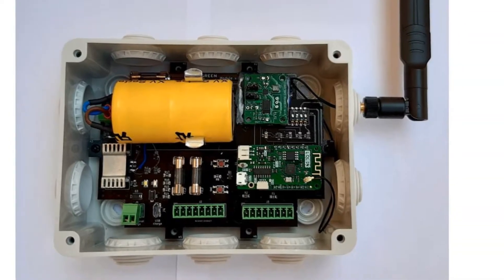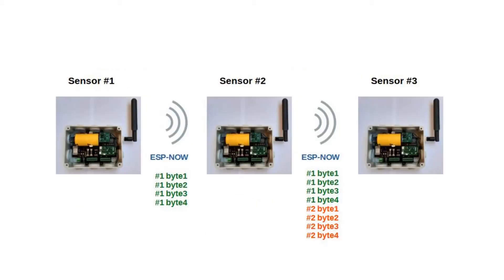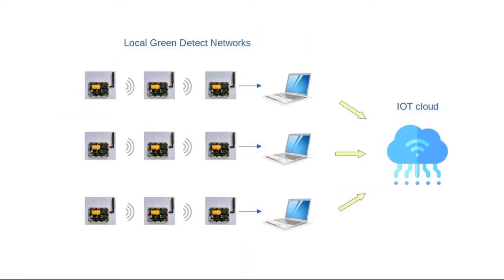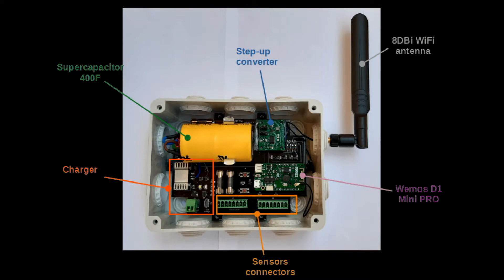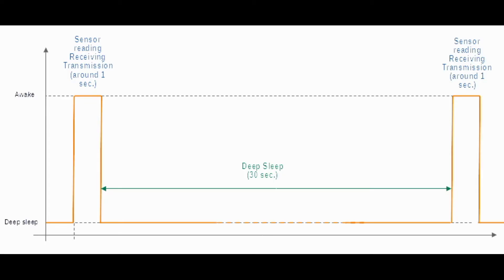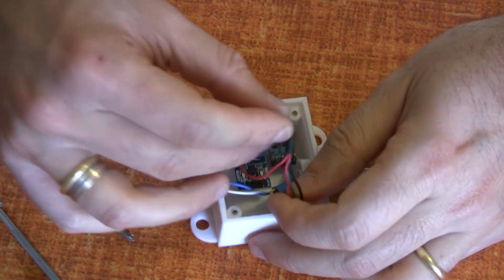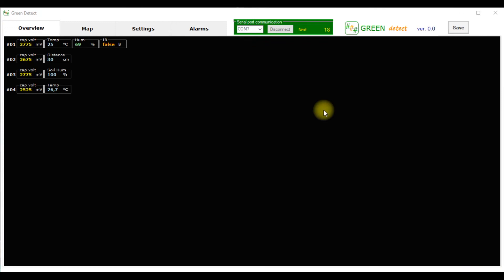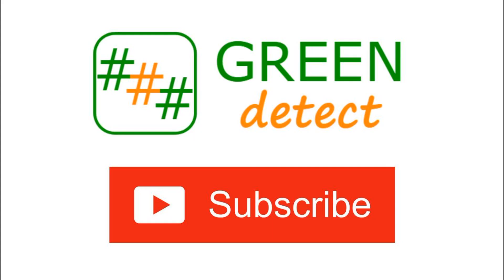Green Detect Wireless Sensor Network - Presentation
Presentation of Green Detect Opensource Wireless Sensor Network Platform (WSN) , for enviromental monitoring.